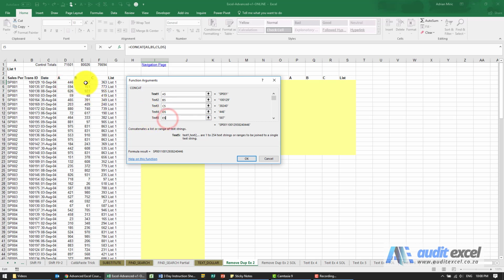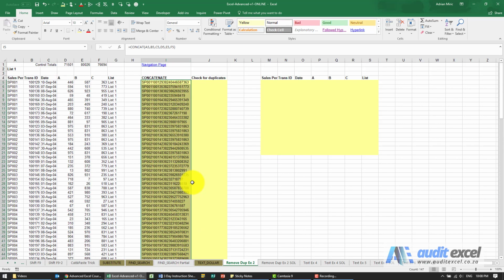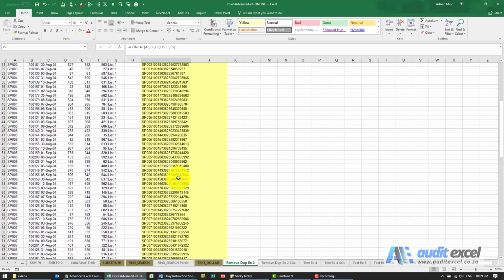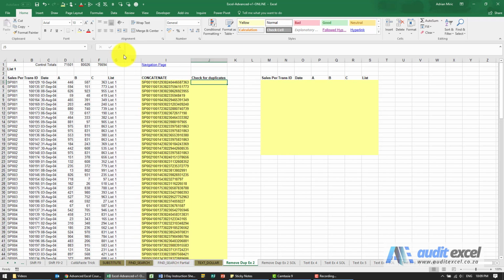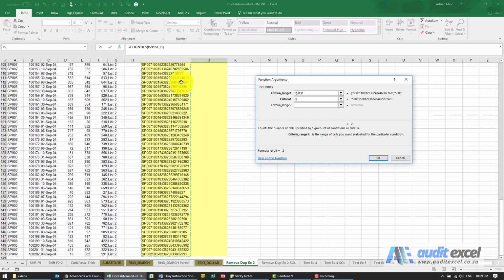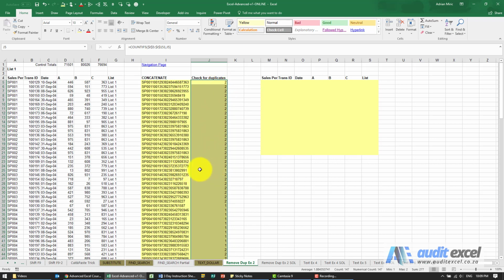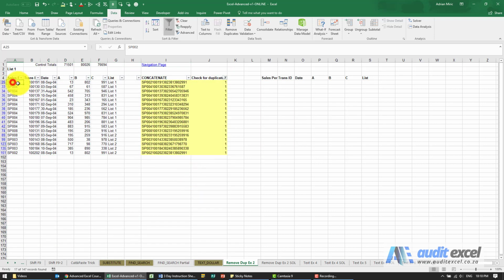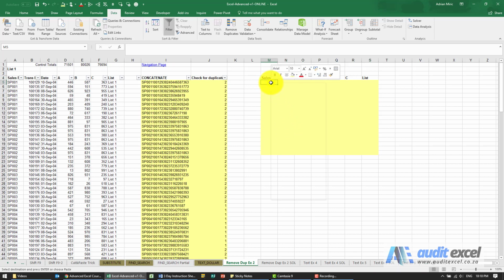Find rows that are unique/ duplicates based on multiple cells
How to use Excel to find the rows in a data set that are either duplicates or unique BUT the criteria for duplicate/ unique is that it is a duplicate across multiple cells i.e. it is only a duplicate if say 2, 3 or more of the columns match.

⏲Time Stamps
00:00 Check for duplicates across multiple columns in Excel
00:15 Combine the columns to create a unique duplicate checker column
00:56 Check for duplicates in 1 column which has combined all the relevant columns
02:05 Extract the unique/ or duplicates across the multiple columns